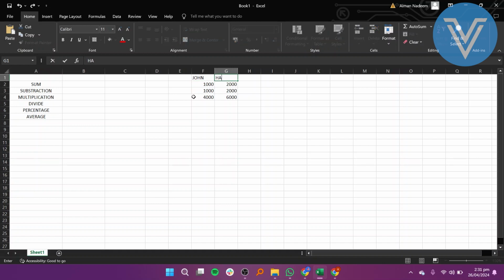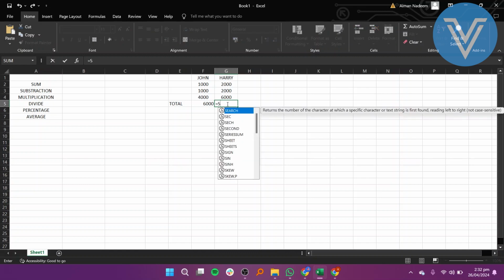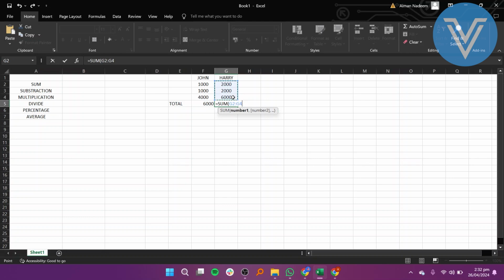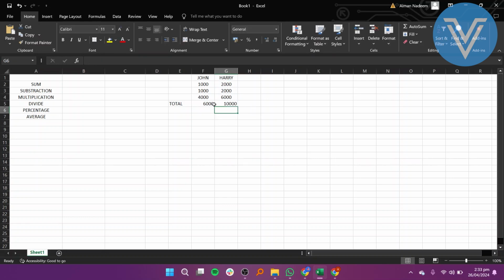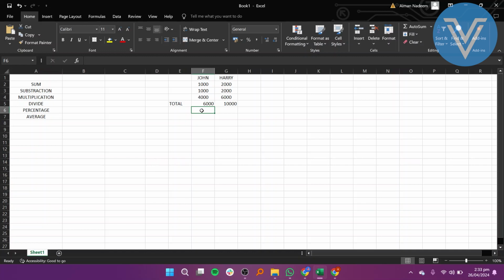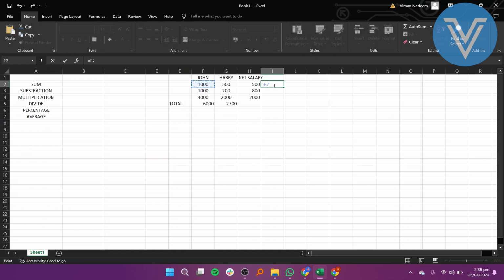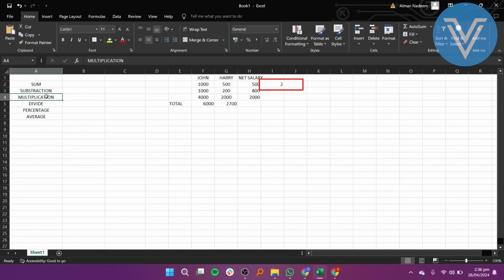EXCEL FORMULAS HACKS 2024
In this tutorial, we'll guide you through the process of "EXCEL FORMULAS HACKS 2024". We've broken it down into easy-to-follow steps to ensure you get the most out of it. this video is packed with valuable insights you won't want to miss. 🚀.  Make sure to watch until the end for all the key insights.